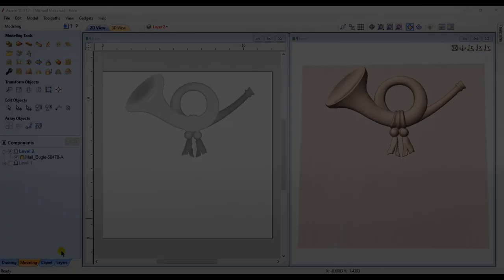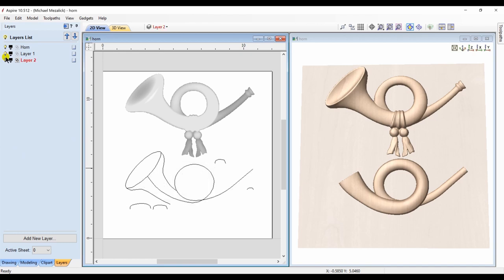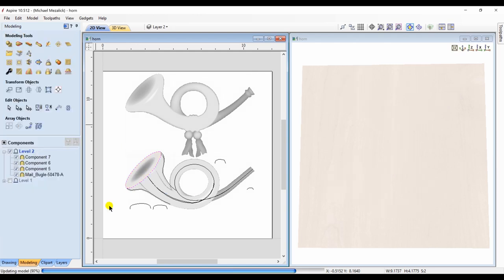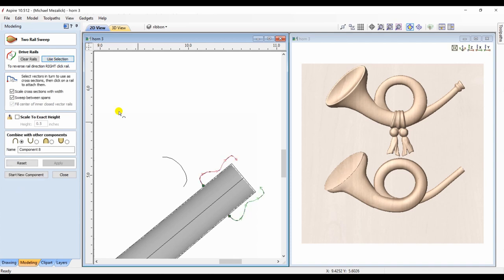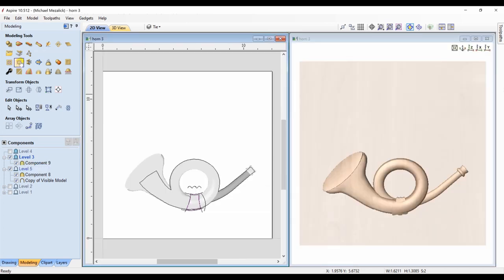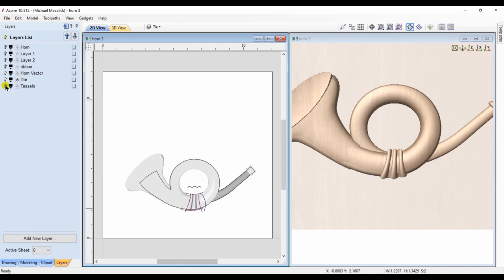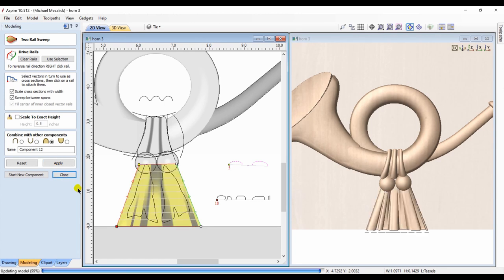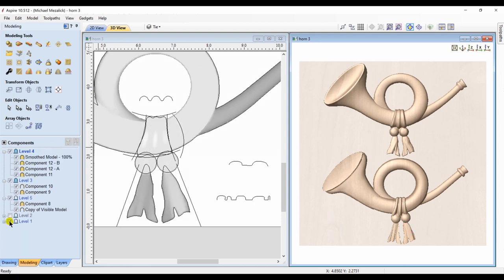3D Modeling for Newbies Lesson 6 Extrude and Weave Part 2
3D Modeling for Newbies
Episode 24  Lesson 6
Extrude and Weave Part 2
Welcome and thanks for joining in with this new series of how to create 3D models with the Aspire software.
In this lesson we’ll explore some of the possibilities of the Extrude and Weave tool in the Aspire software
It’s possibly one of the most versatile tool within the software

This channel covers:
👉 VCarve
👉Finishing
👉Toolpathing

Your license: "Creator" License number: TTCreator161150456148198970 For track: Pleasant Evening TAKETONES Notice All the rights to the music are reserved to TakeTones.com. The Work under this license can be used in one end product only (e.g. one video project), for several products download the license repeatedly. Each license has a unique number.
Optimistic Illusion by Jam Morgan
Your license: "Creator" License number: TTCreator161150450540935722 For track: Optimistic Illusion TAKETONES Notice All the rights to the music are reserved to TakeTones.com. The Work under this license can be used in one end product only (e.g. one video project), for several products download.
Pocket Groove by Jam Morgan
Your license: "Creator" License number: TTCreator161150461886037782 For track: Pocket Groove TAKETONES Notice All the rights to the music are reserved to TakeTones.com. The Work under this license can be used in one end product only (e.g. one video project), for several products download the license repeatedly. Each license has a unique number.